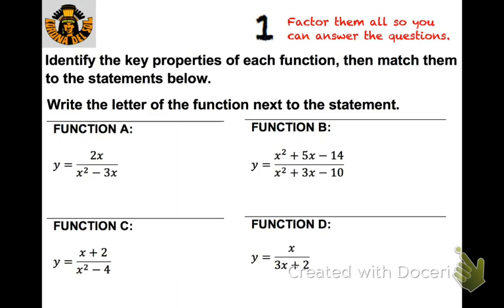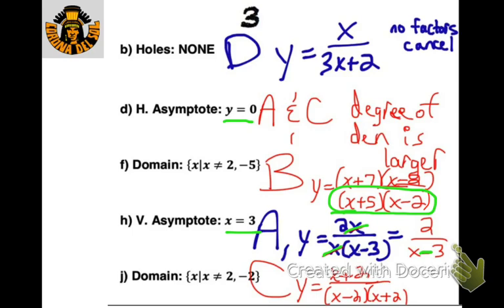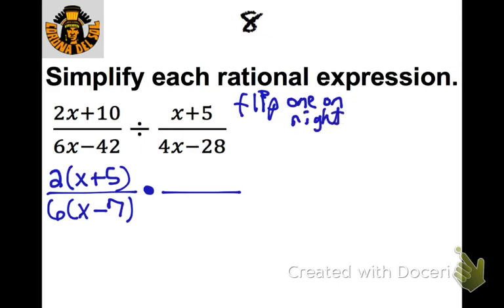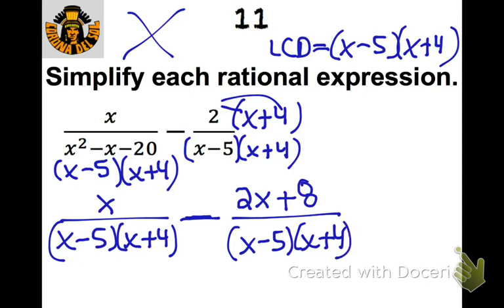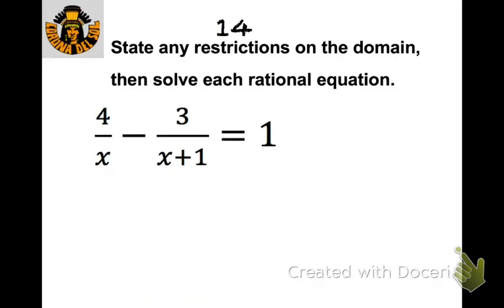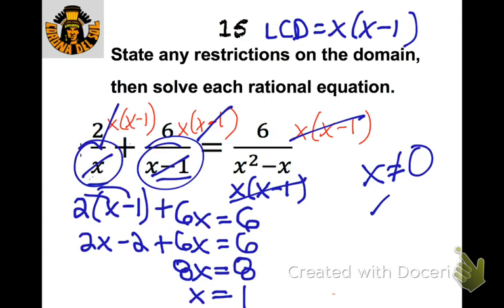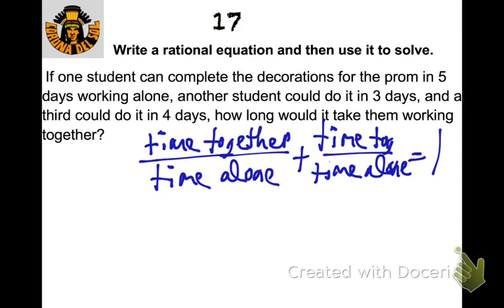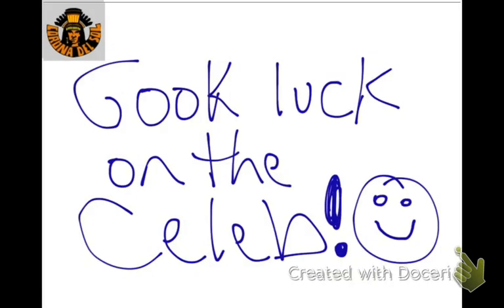Unit 4 Review for Corona Algebra 2